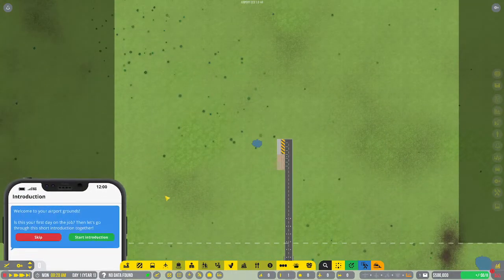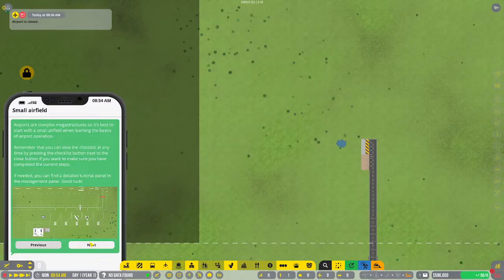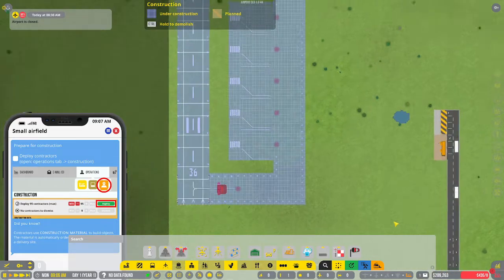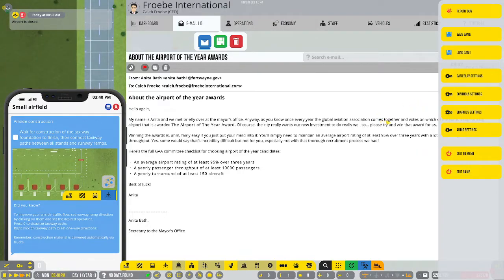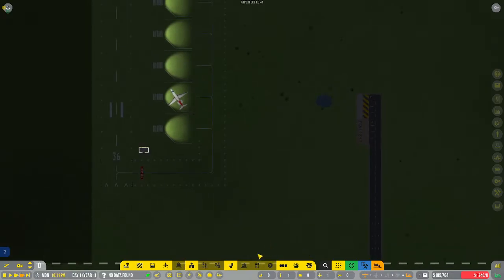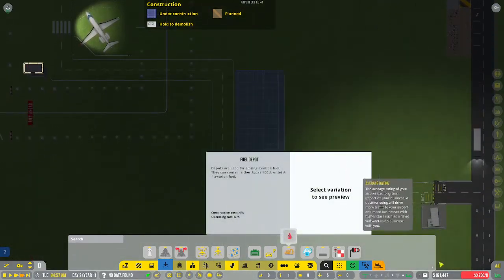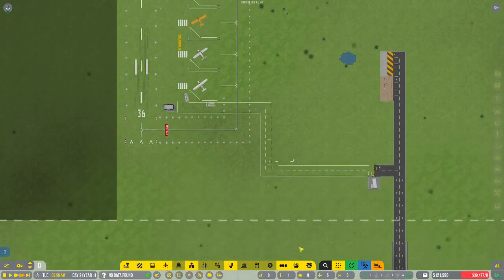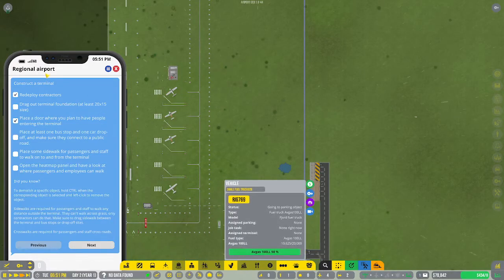Airport CEO Lets Play EXTREME Difficulty EP1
The humble beginnings.